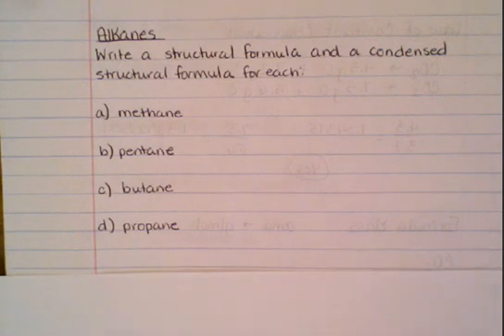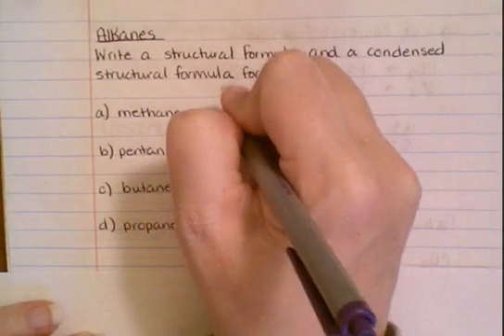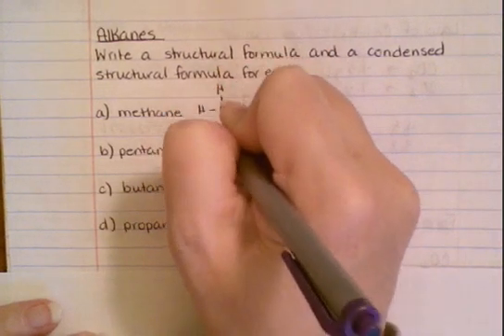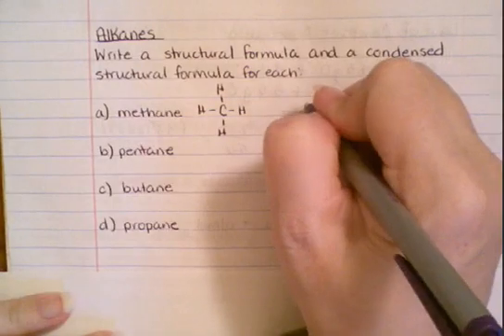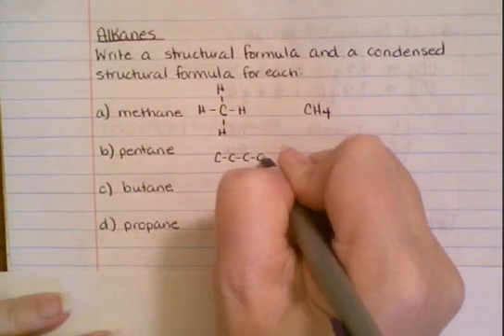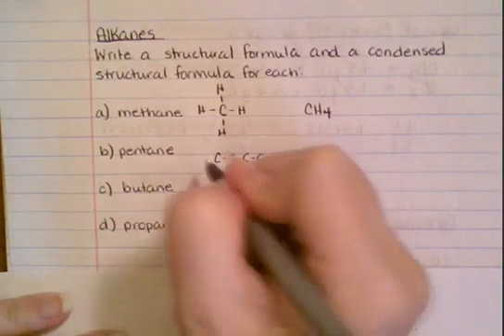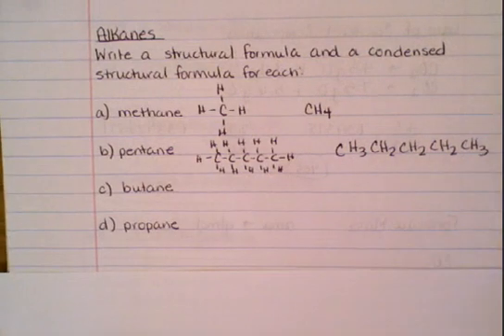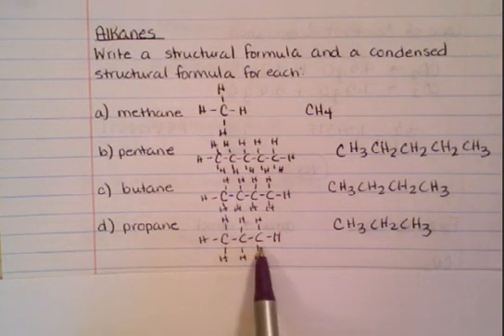Alkane - structures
Learn how to write the structural and condensed structural formulas for alkanes.